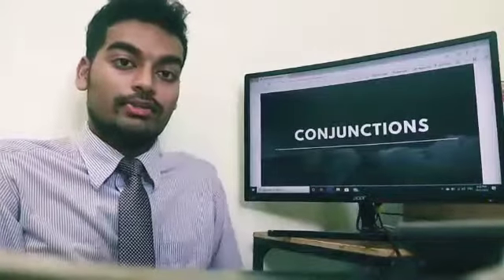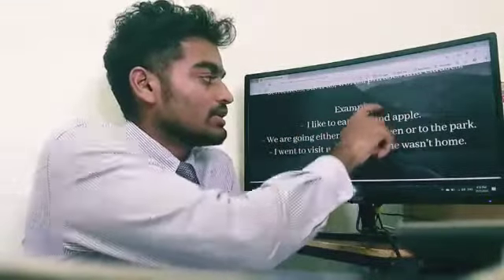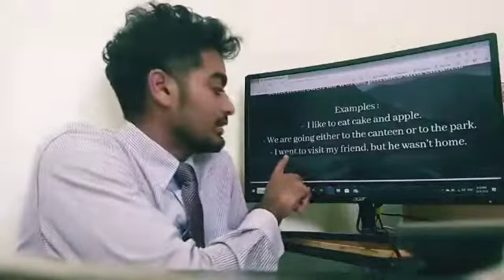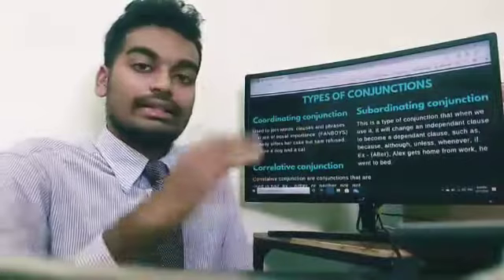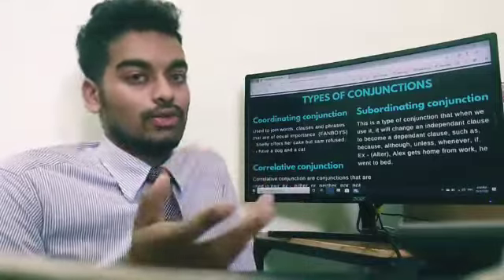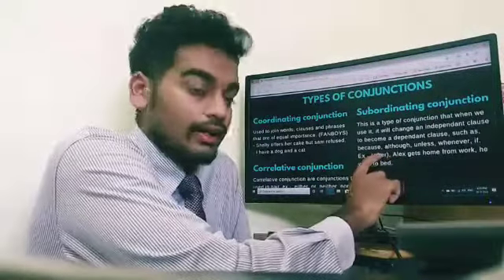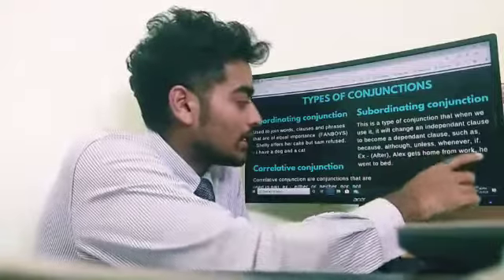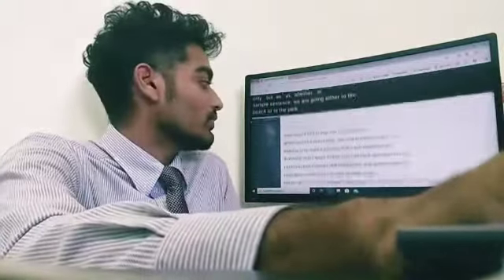Conjunctions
Video from Alex s/o Muniswara